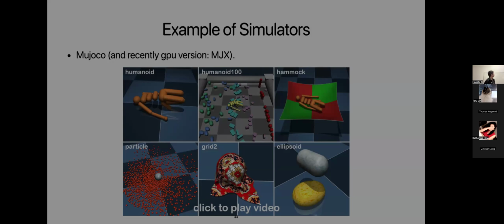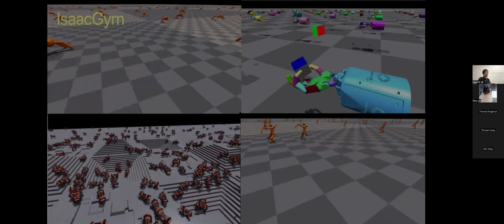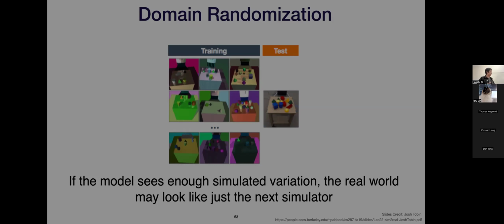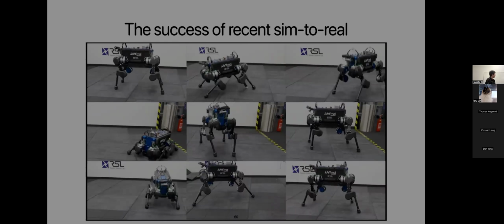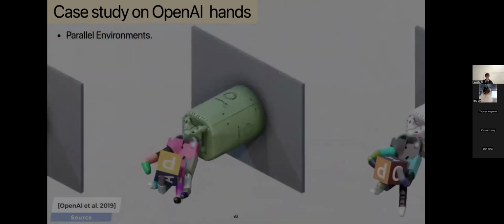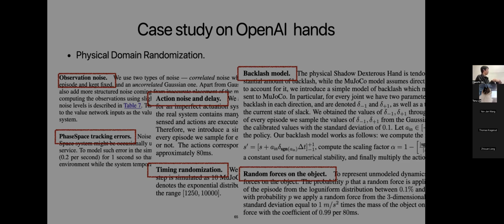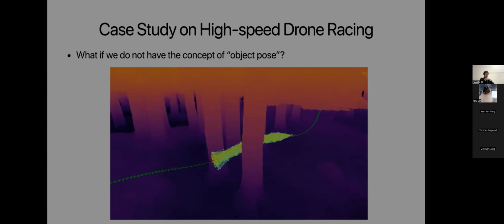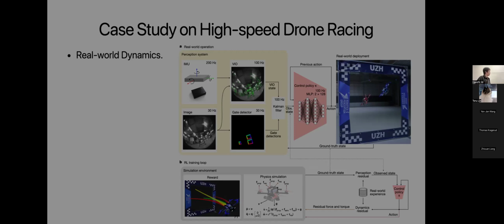Lecture 6B: Reinforcement Learning - Robots That Learn - UC Berkeley CS 294-277 (Fall 2024)